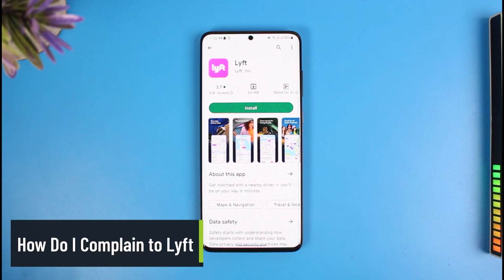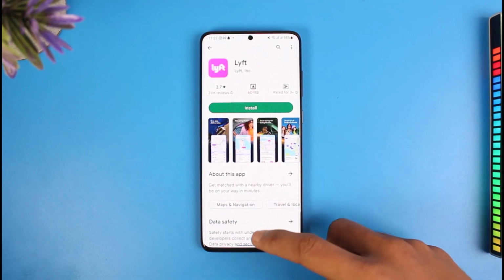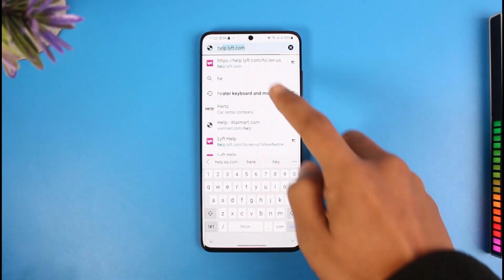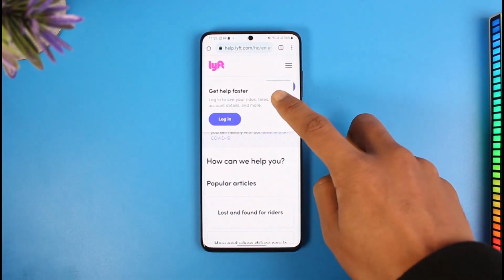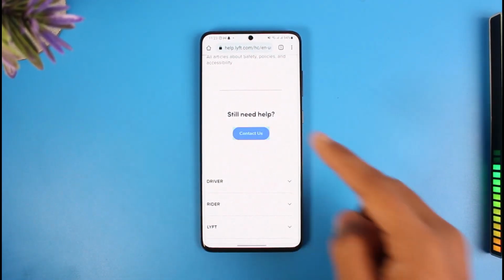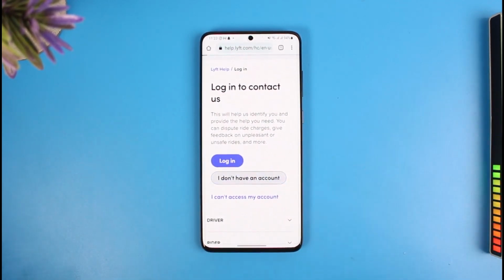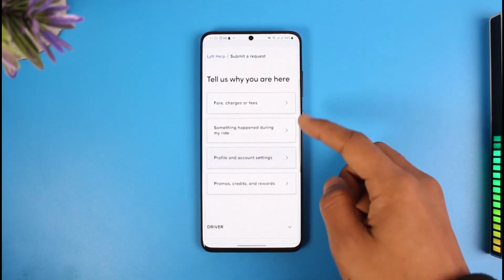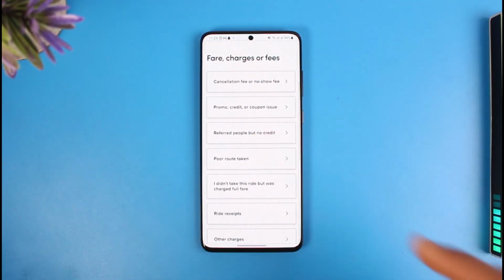How Do I Complain to Lyft?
In this tutorial video, I am simply going to show you how to complain to Lyft about any general issues.

~Chapters:
0:00 Introduction
0:12 What the Issue Is
0:24 Help Support
0:42 Complain to Lyft
1:29 Conclusion